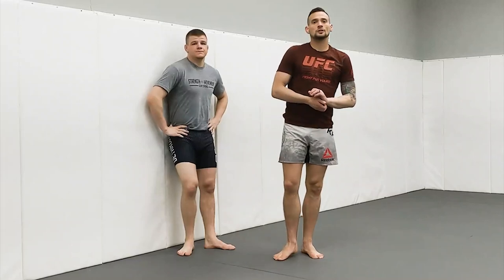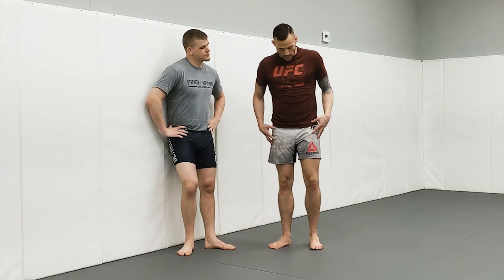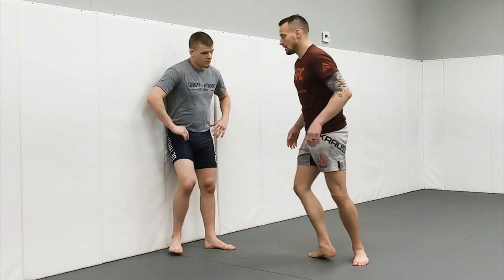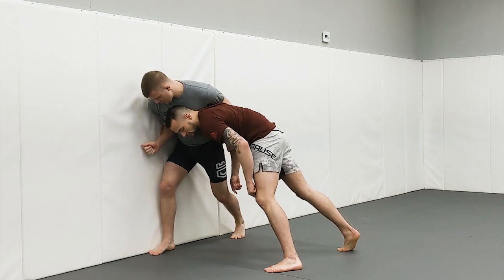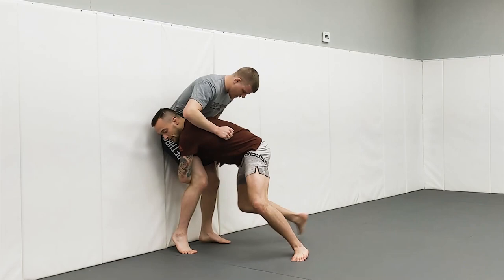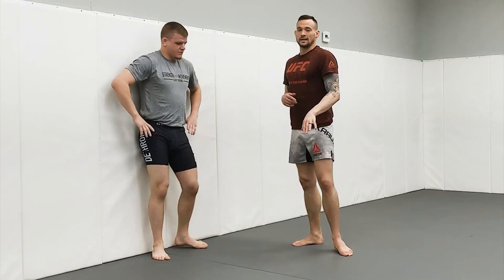Knee Pick by James Krause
KNEE PICK

This video teaches how to do a Knee Pick for Jiu Jitsu.

James Krause is a renowned combat coach and athlete fighting in the UFC lightweight division.  This is an excerpt from his new instructional Complete Cage Control available exclusively from BJJFanatics.com.